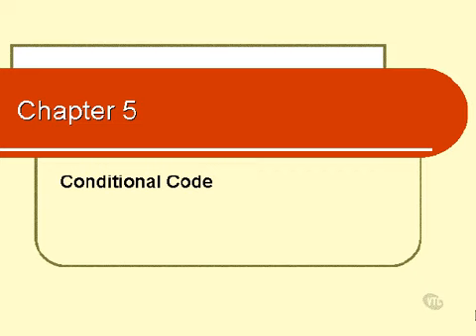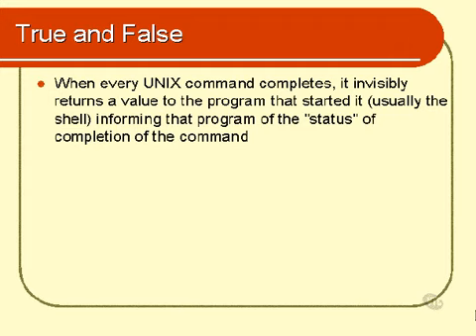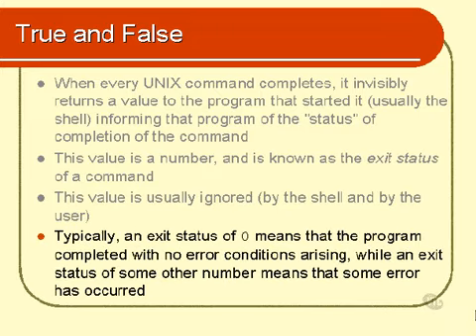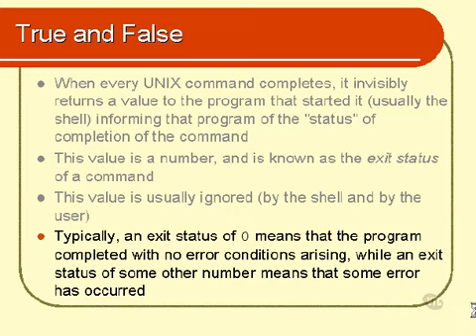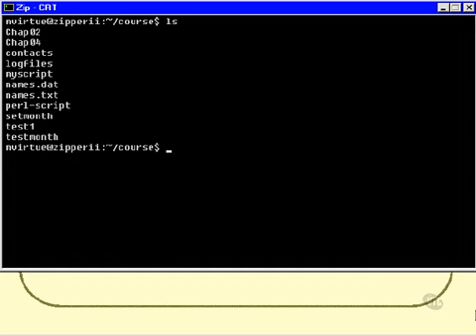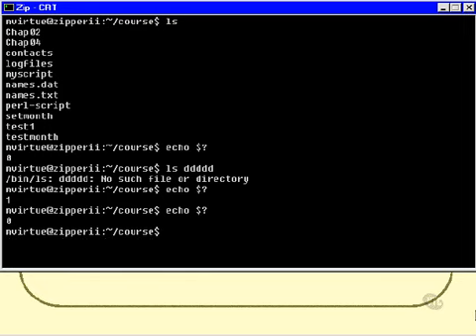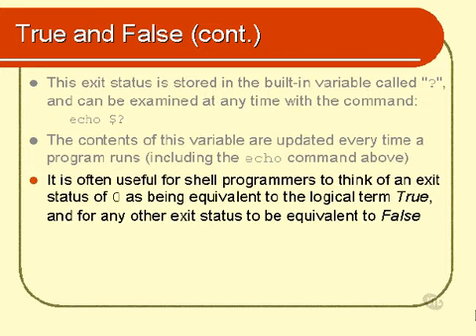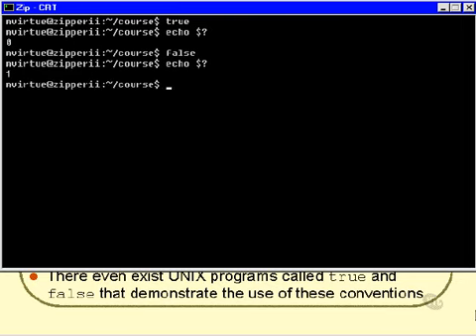True and False - Shell Scripting -30